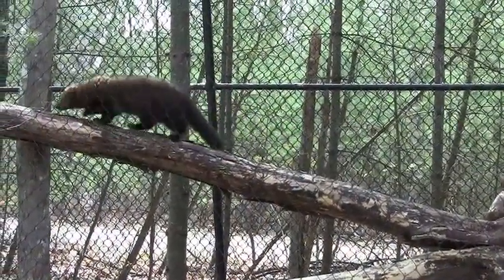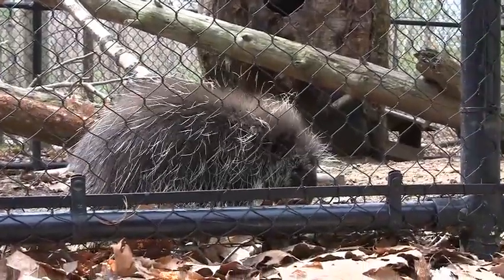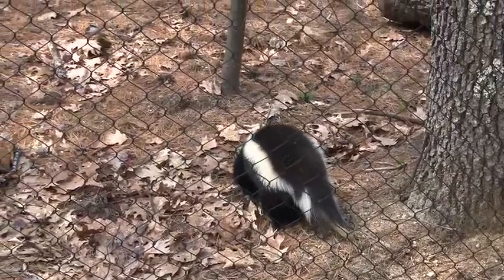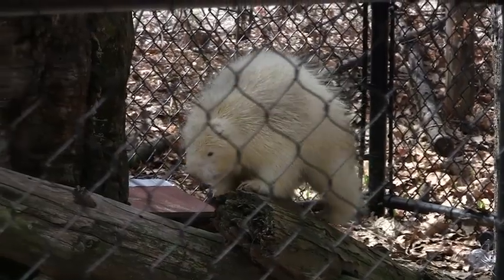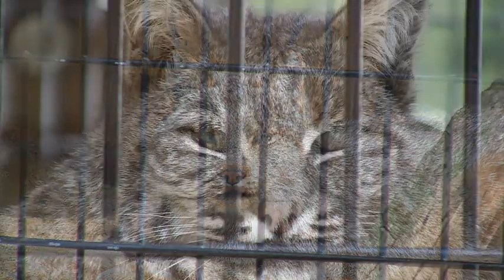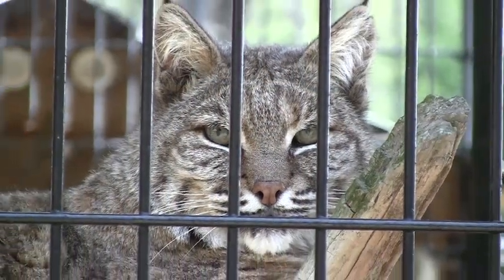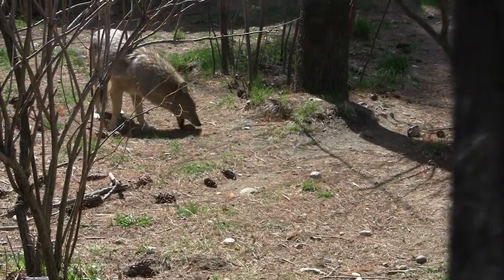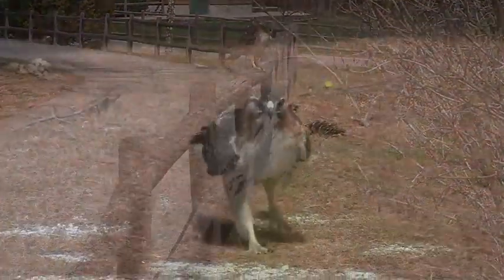Maine Wildlife Park opens for the 2010 season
Video by Russ Dillingham of the Sun Journal of the 2010 season getting under way at the Maine Wildlife Park in Gray Maine.